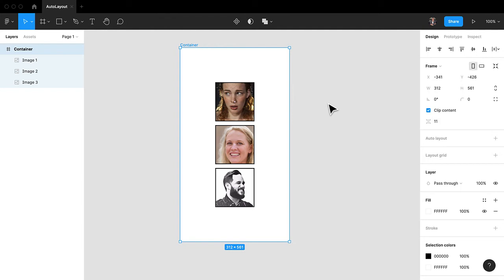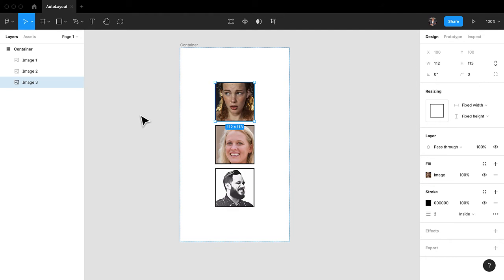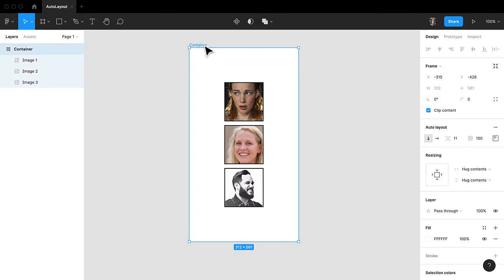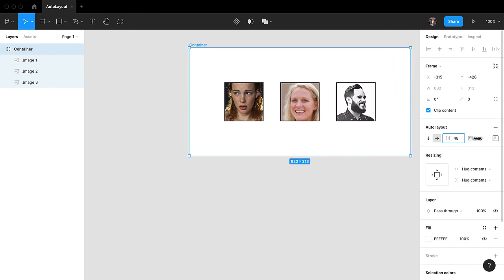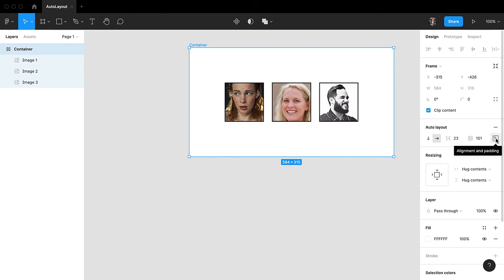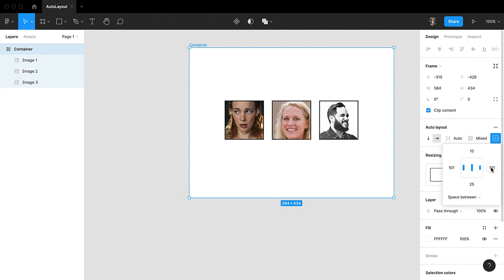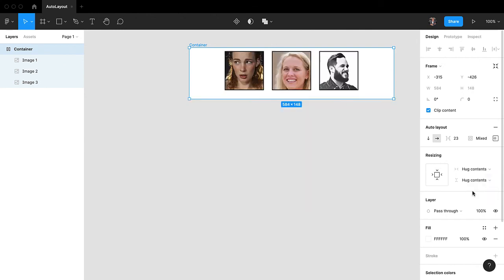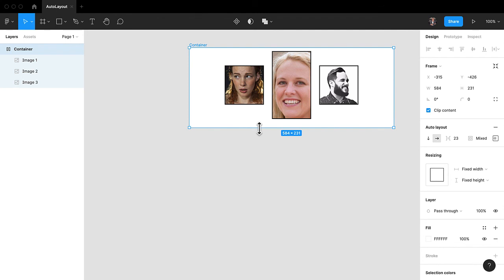Figma: Auto Layout Fundamentals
There really is nothing mysterious about Auto Layout. It is a way of using Margins, Padding, Spacing, and Resizing when Auto Layout is applied to the elements on an artboard.